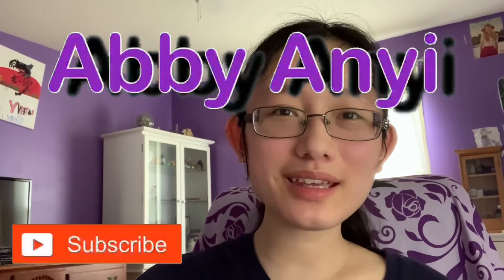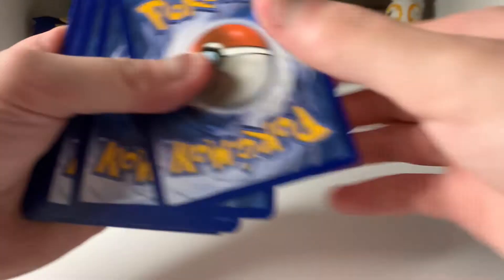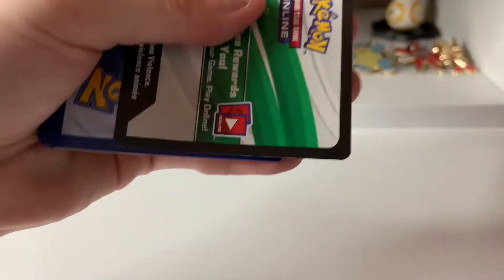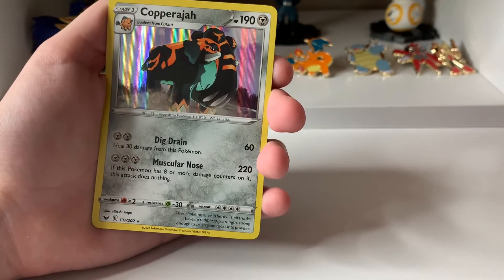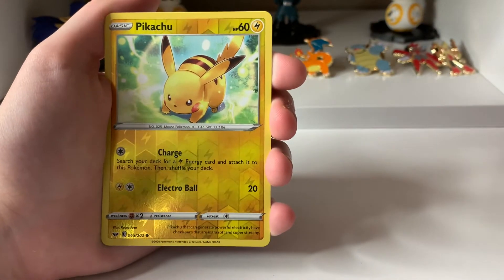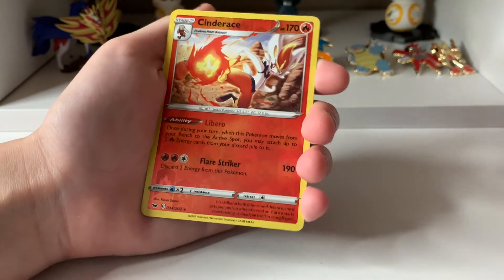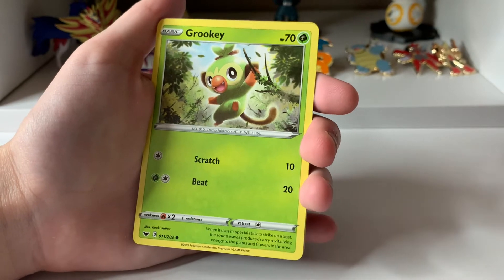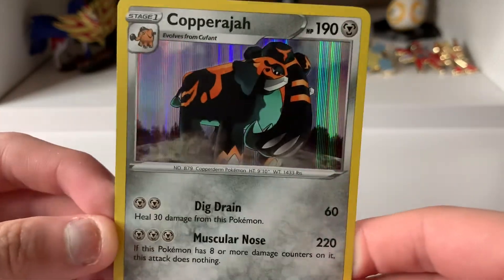WHAT IS UP WITH THESE PACKS?! MORE SWORD AND SHIELD BOOSTER PACKS!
Hi everyone Abby  here and in today’s video I will be opening up 5 more Sword and Shield booster packs!

Pokémon TCG: Sword & Shield Booster Box~